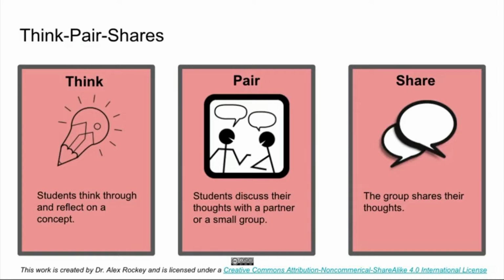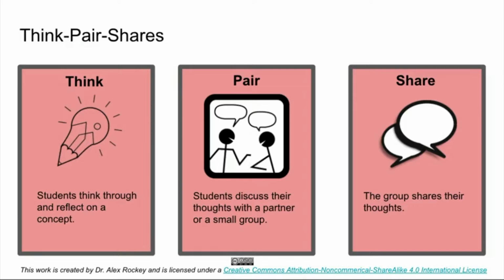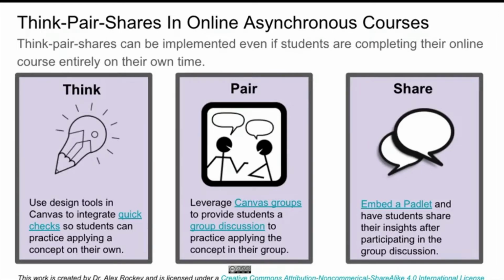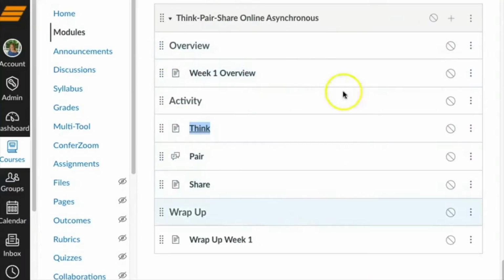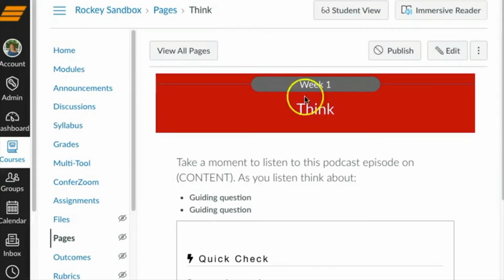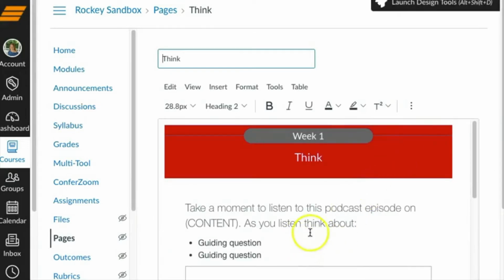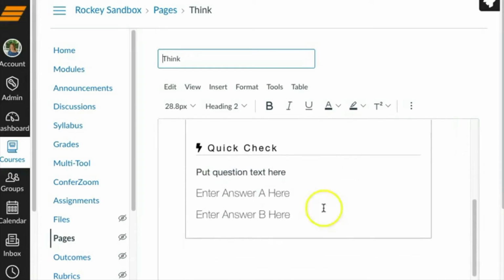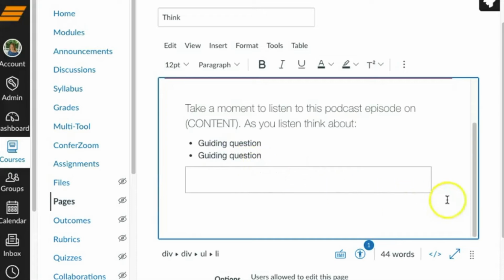Ep24 Think Pair Shares Part 1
In this episode, Dr. Alex Rockey walks viewers through Think Pair Shares. She not only discusses what Think Pair Shares are, but also demonstrates how to use them in your course.

00:00 Introduction
00:26 Leveraging Student Interaction
03:00 A Think Pair Share Example
03:40 Building Think Pair Shares